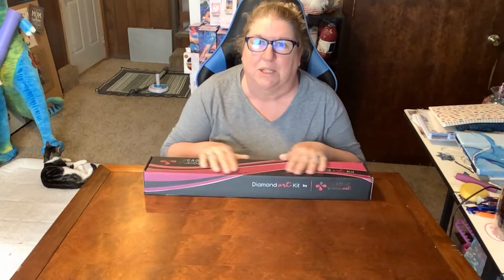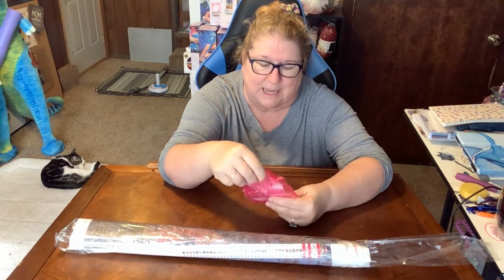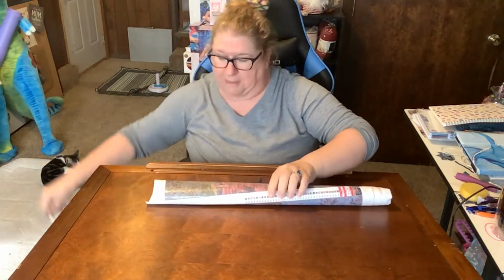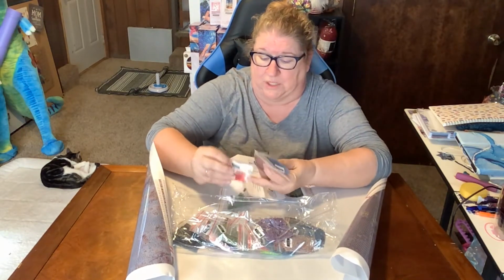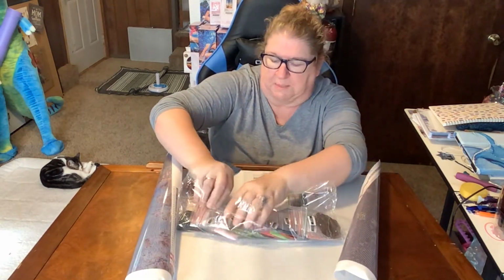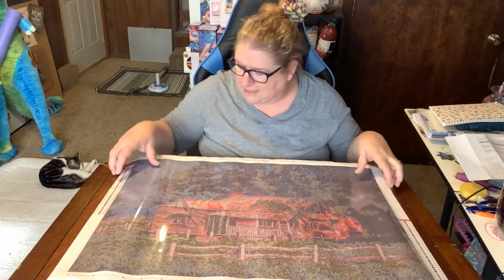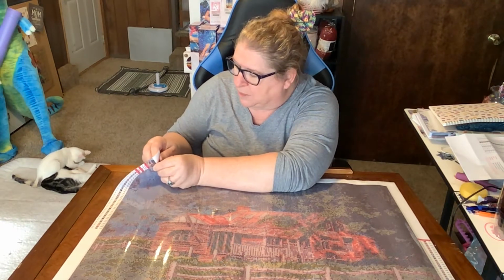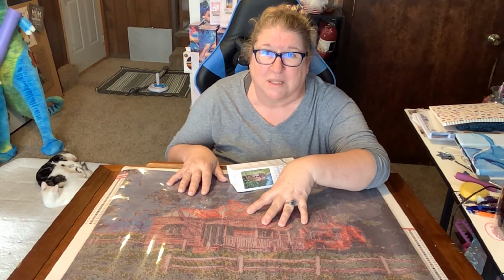Unboxing a TSA licensed artwork from Dickson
The journey continues on my daily morning crafting talk show.  Lets discuss current events, "This day in History", I feature all different kinds of crafts such as crochet, loom knitting, diamond painting, adult coloring and much more.  Each week I describe and narrate a recent or current live trial.  As a retired attorney and nurse, I give you my spin on what happening in the courtroom as well as background on the case itself.

Become a Channel Subscriber for as little as $1.99 per month.

DIAMOND PAINTING COMPANIES I USE
Treasure Studios Art Code REBECCA15
FRIEND MAIL
Favorite Diamond Painting Tray from Wilson's 3D Designs